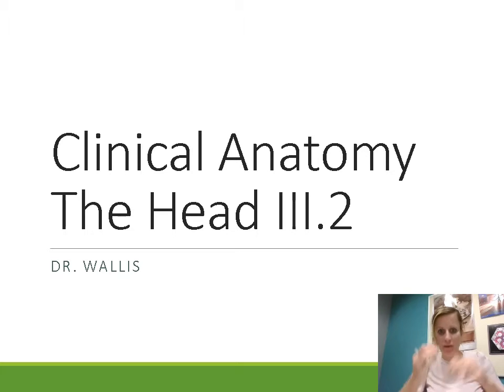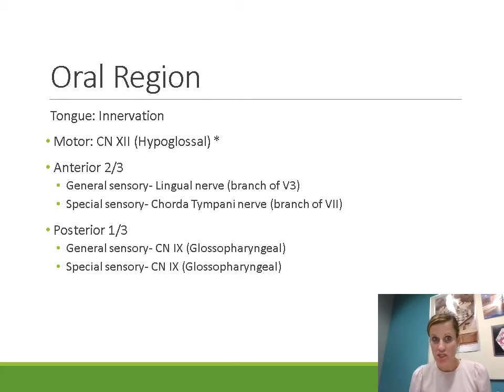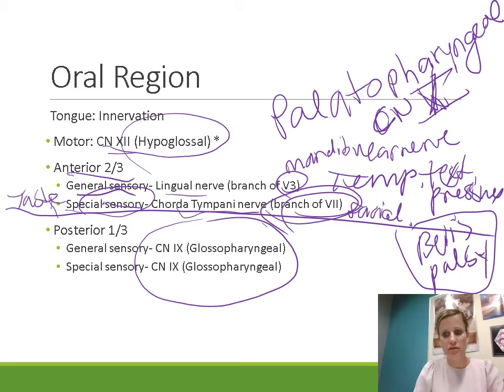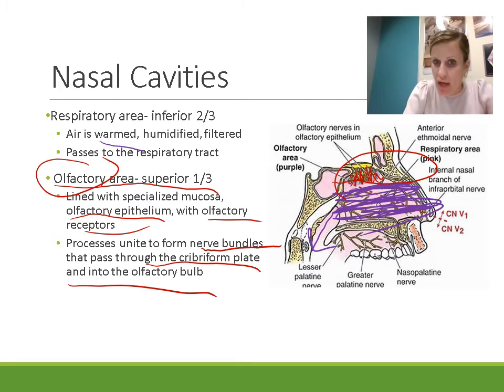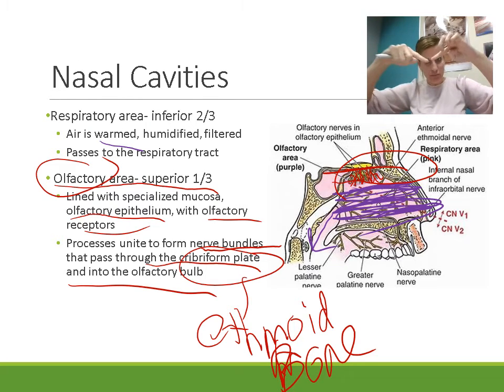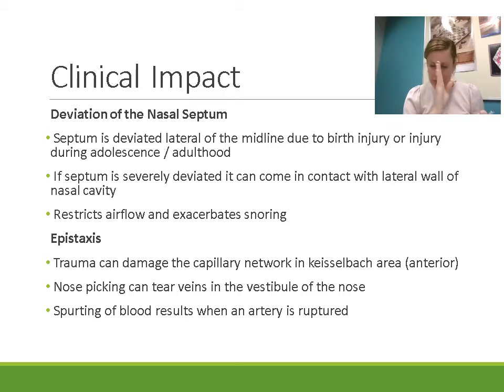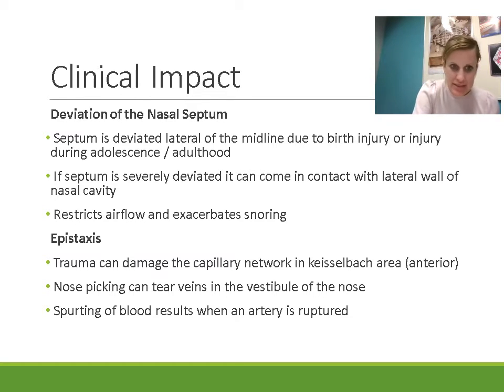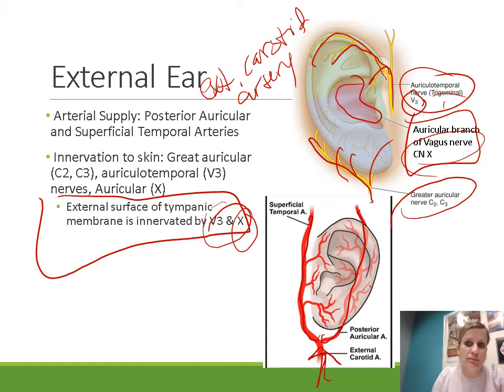Clinical Anatomy: The Head Part 3.2 Tongue, Nose, Sinuses, Ear